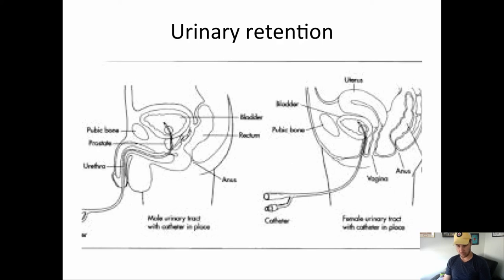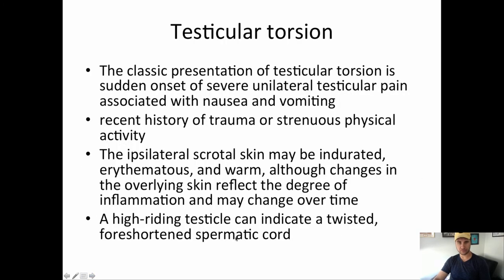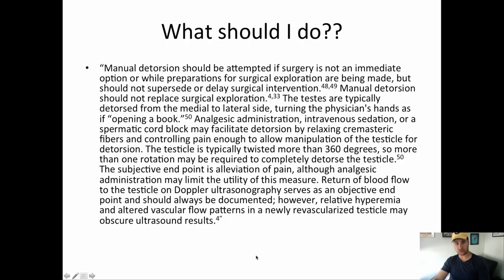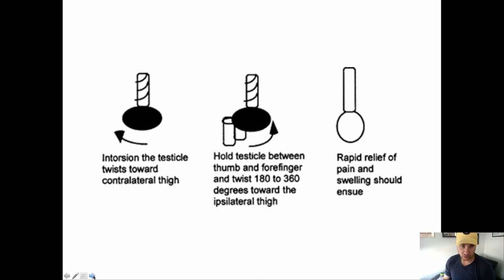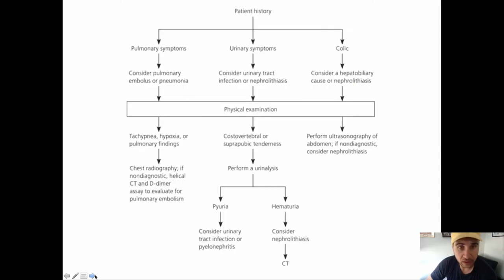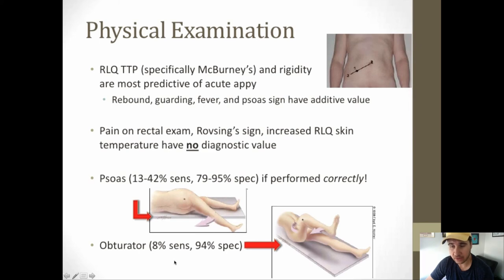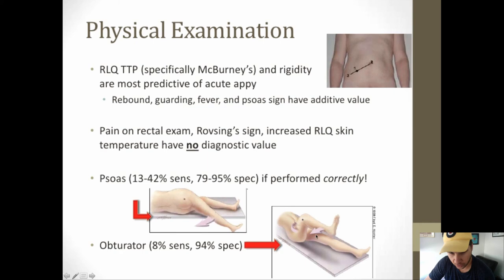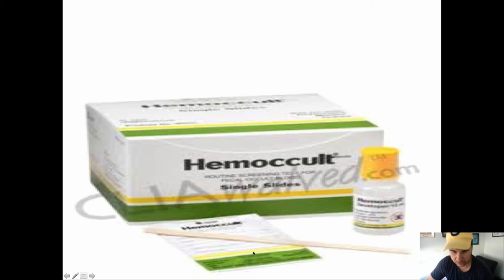self-reliance medicine- abdominal pain male part 2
Table of Contents:

02:05 - Testicular torsion
02:23 -
04:15 - What should I do??
04:46 -